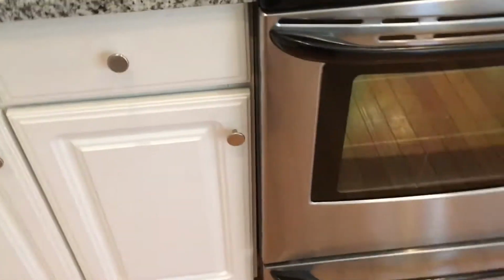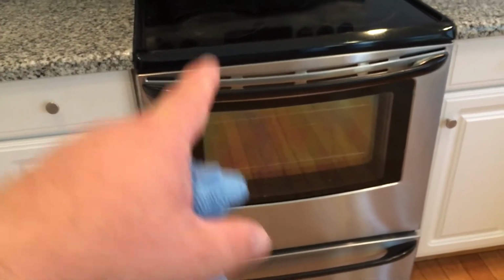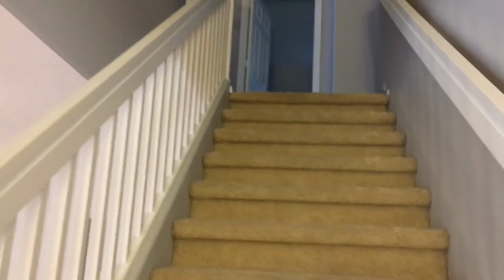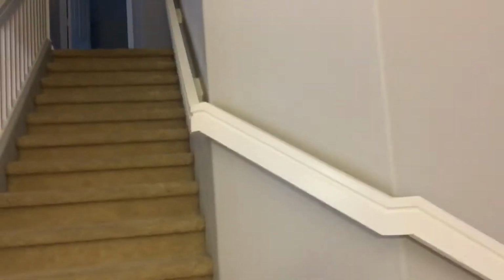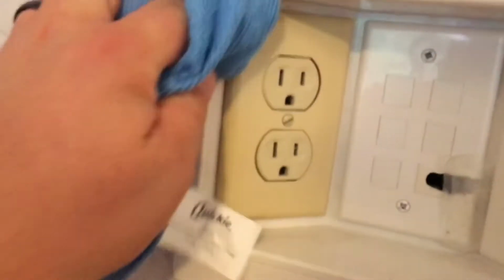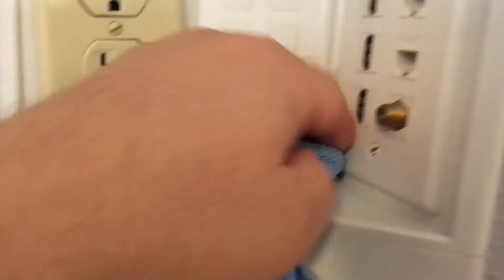How to Get Rid of Curry Odors in Your House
How the pros get rid of curry odors in a home. Tips for pros and homeowners.
The former owners were in the house for 10 years! That's a lot of curries cooked, and Master Germ and Odor Removal got rid of those odors overnight. Non-toxic, green earth friendly!